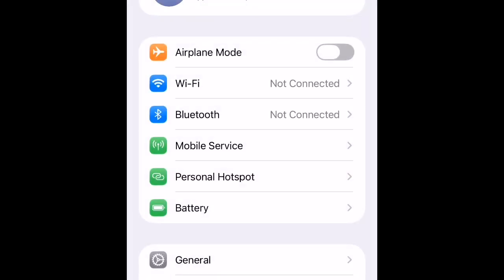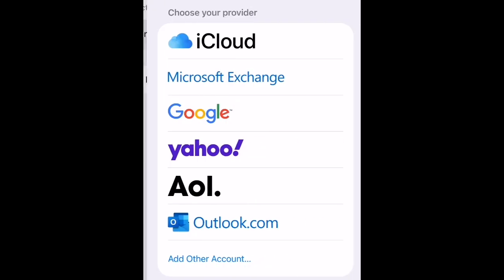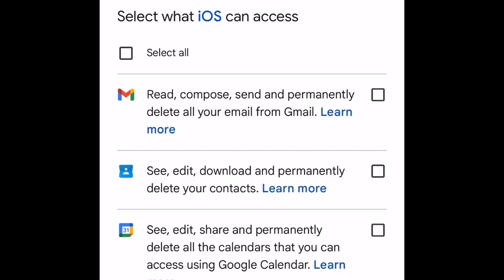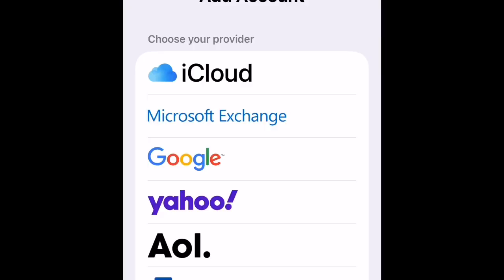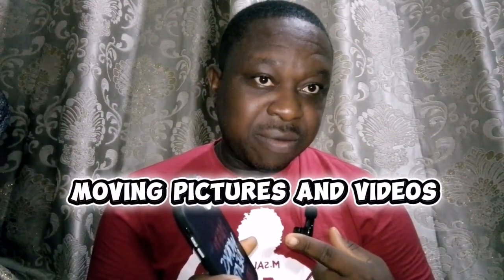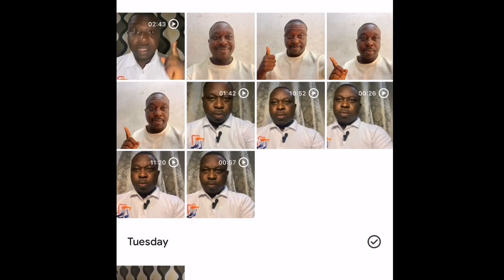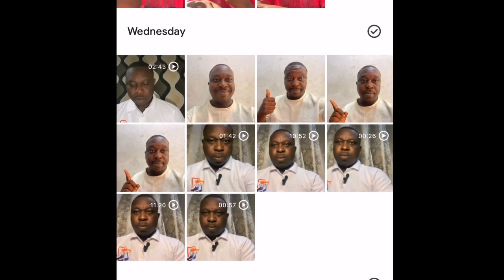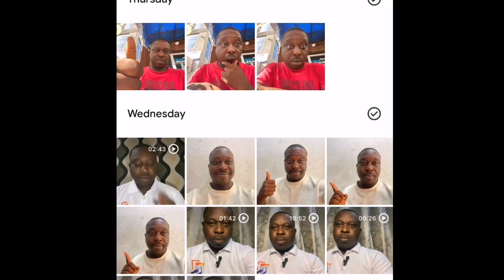I Ditched Android For An iPhone And Found A BIG Problem!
In this video, I share my personal experience of ditching my Android device for an iPhone, a switch I never thought I'd make. As a lifetime Android user, I was curious to see how the other half lived, but little did I know, I was in for a big surprise. From the initial setup to navigating through the iOS ecosystem, I encountered a significant problem that made me question my decision. Watch to find out what that problem was and how it affected my overall experience with the iPhone. If you're considering making the switch from Android to iPhone or vice versa, this video is for you. Get ready for an honest review of my journey and the challenges I faced as I adapted to a new mobile operating system.